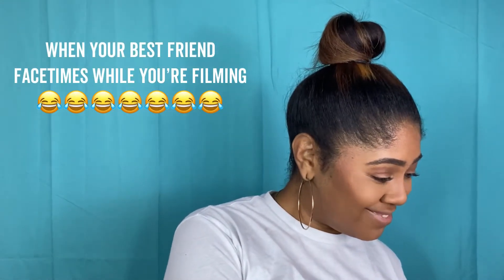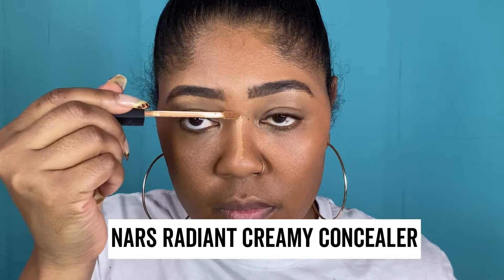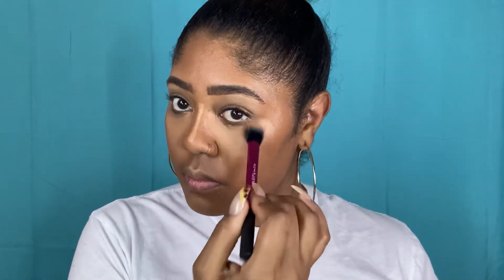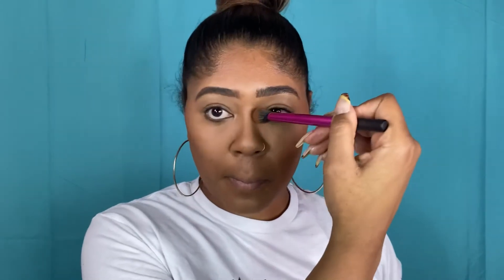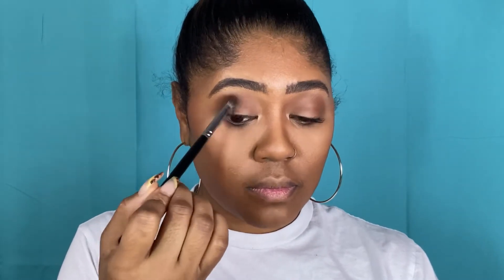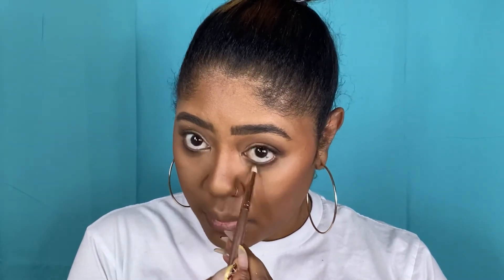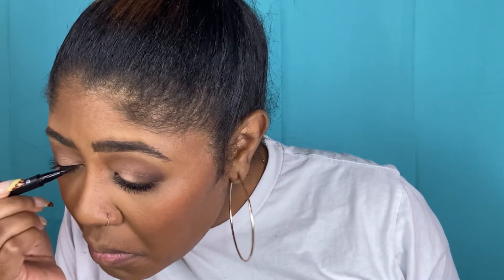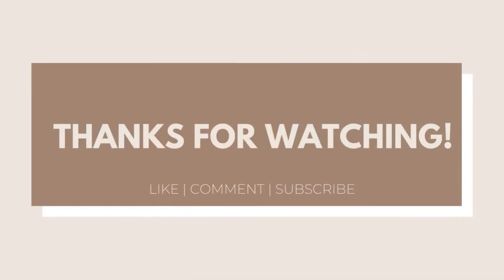Everyday Makeup Routine 2021 Soft Glam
Hey everyone back with another tutorial. This has been my current go to every day makeup so thought I would made a video on it. If you want to see more videos like this, just let me know.

PRODUCTS USED:
Bobbi Brown Vitamin Enriched Face Base
NARS Natural Radiant Longwear
NARS Radiant Creamy Concealer
Laura Mercier Translucent Loose Setting Powder
Covergirl Queen Bronzer "Ebony Bronze"
Urban Decay "Born to Run" Palette
Laura Mercier Candleglow Perfecting Powder
Estee Lauder Sumptuous Rebel Mascara
Eyelure Line and Lash Adhesive
Kiss Demi Wispy Lashes
MAC Fix+ Spray
NYX Suede Matte Lip Liner in "Los Angeles"
Milani Amore Liquid Lip Shine "Charming"